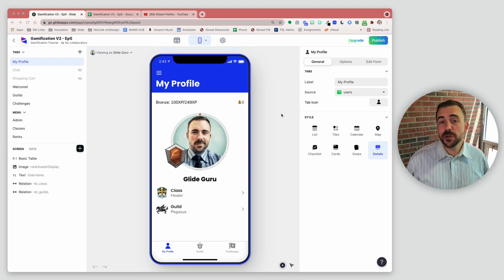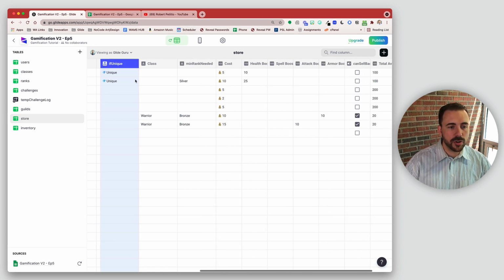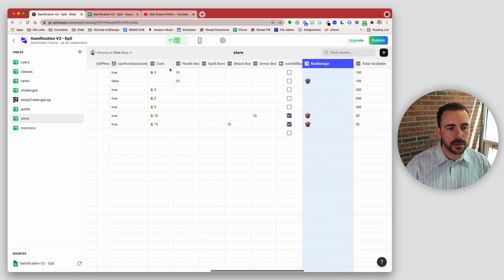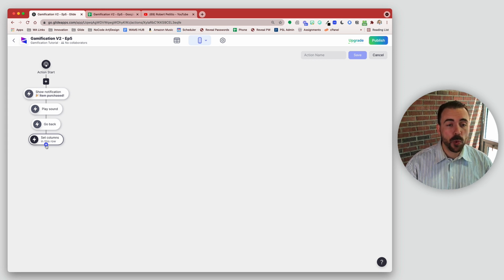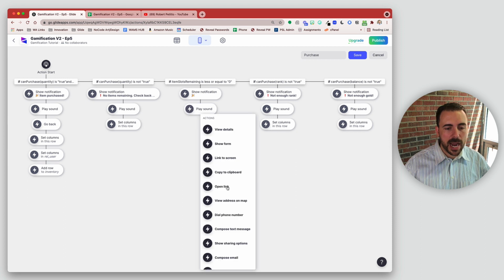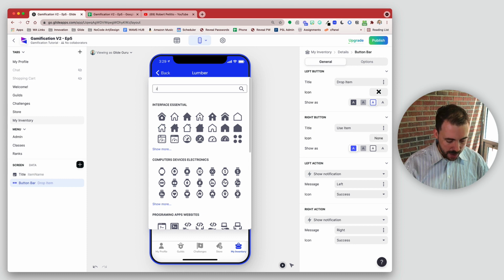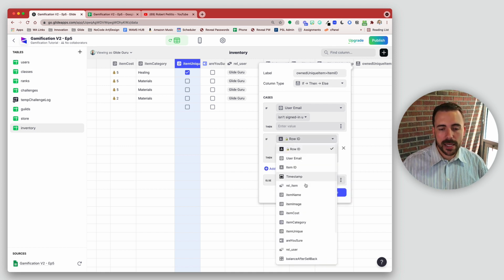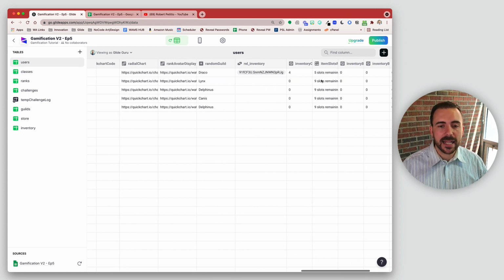Gamify Glide Apps Reboot #5: Item Store and User Inventory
Learn to create a gamified Glide app from scratch complete with XP, in-app currency, ranks, progress bars, guilds, challenges, inventory and item stores.

🏆Episode 5: Allow your users to purchase items using their in-app currency and store them in a private inventory. Define inventory slots, place inventory purchasing restrictions, and allow users to manage their inventory by dropping, using or selling back their items.

🤙 Creating your very own no code app with Glide is easy—get started today